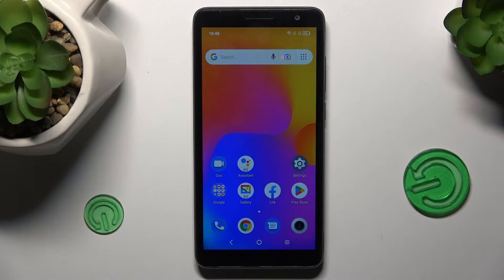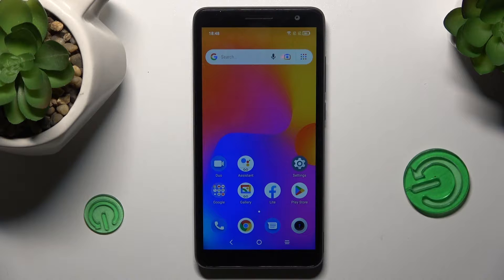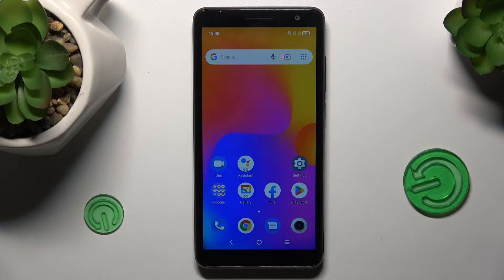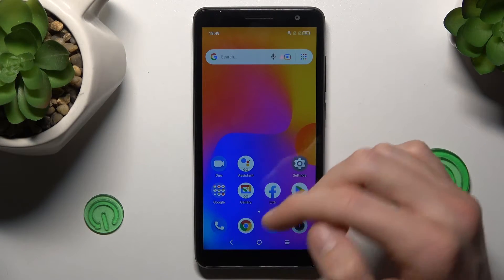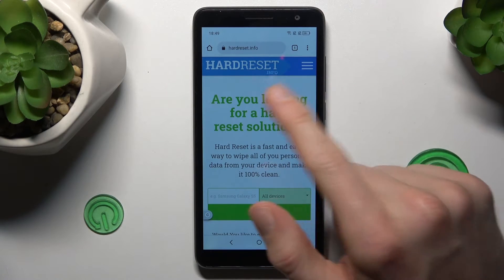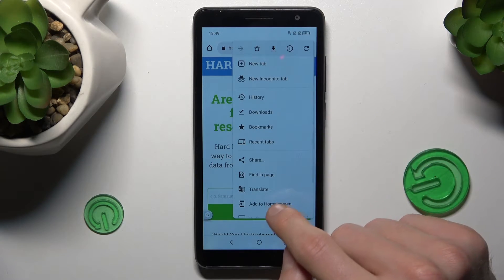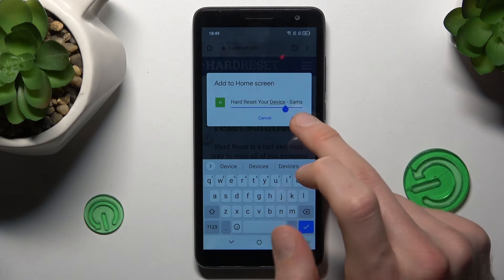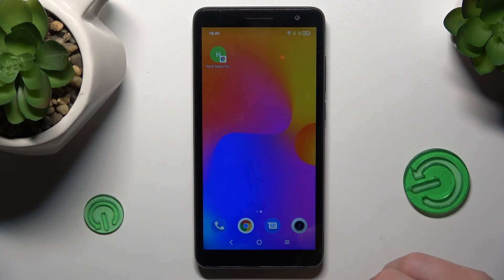How to Add a Website Shortcut to Home Screen on ALCATEL 1B (2022)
Learn how to create webpage shortcuts directly on your home screen with this easy-to-follow tutorial for the ALCATEL 1B (2022). Whether you want quick access to your favorite websites or need to bookmark important pages for easy reference, this video guide has you covered. Follow along as we demonstrate how to create shortcuts to webpages, allowing you to access them with just a tap from your home screen. Say goodbye to navigating through browser bookmarks – with this handy trick, you can streamline your browsing experience and access your favorite sites with ease.

How to create a home screen icon out of a webpage on ALCATEL 1B (2022)? How to set up a home screen shortcut out of a URL on ALCATEL 1B (2022)? How to add a webpage shortcut to a desktop on ALCATEL 1B (2022)?